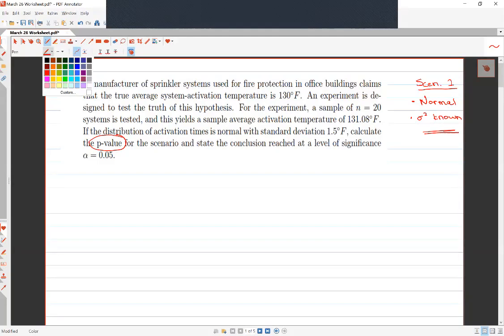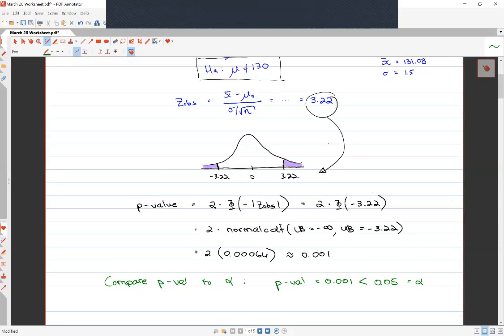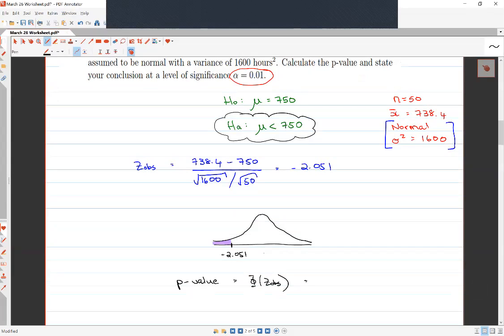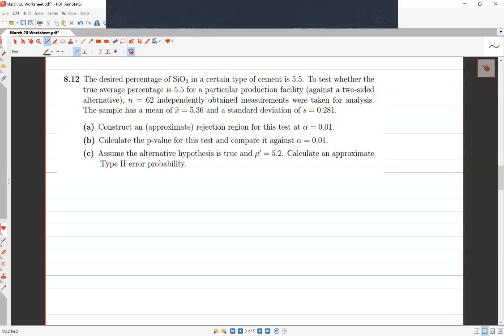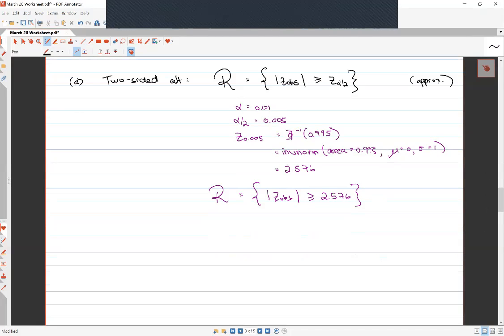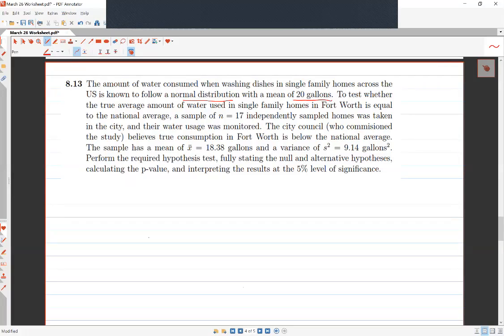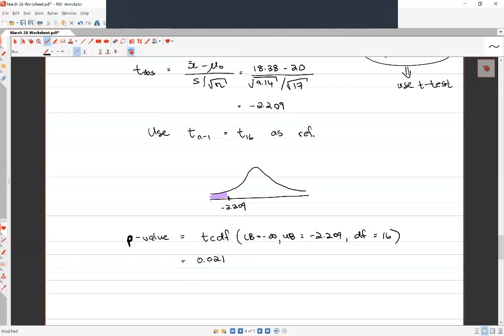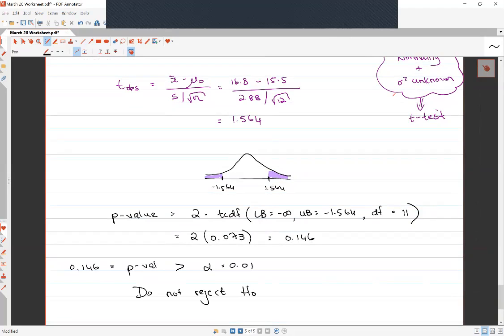March 26 Statistics Live Zoom Session